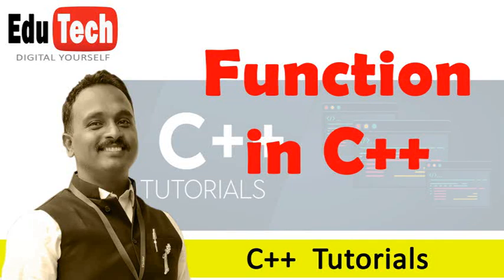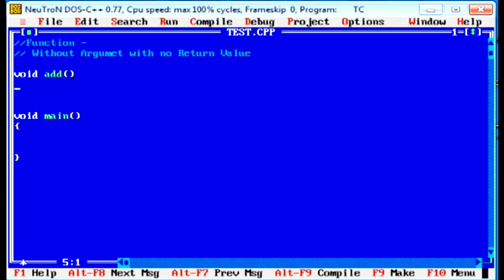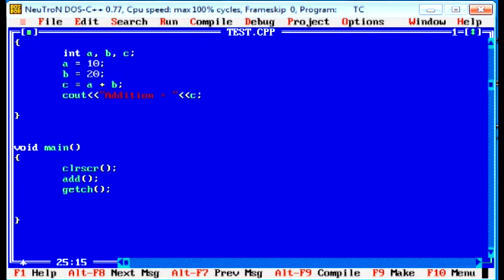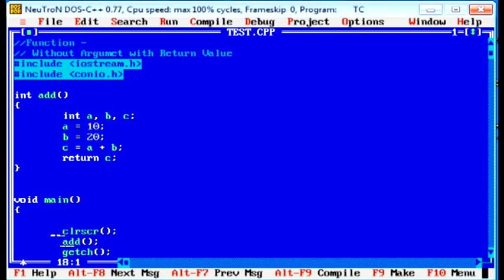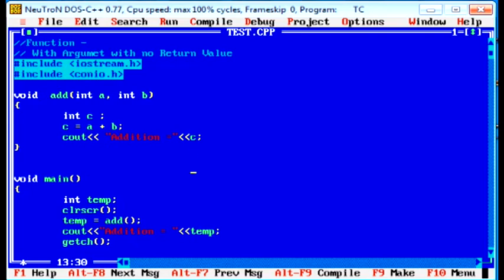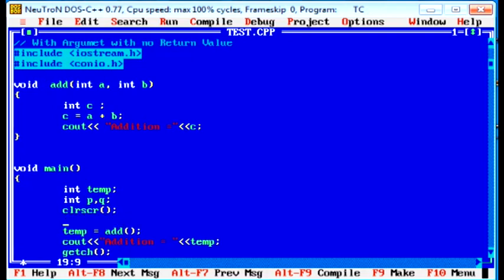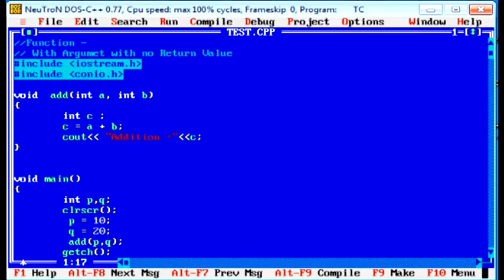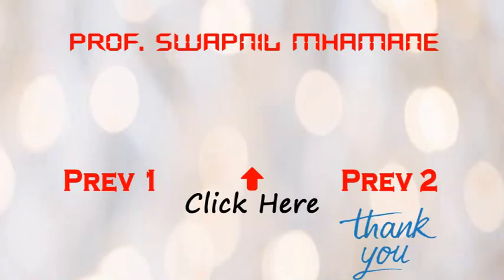Functions In C++ | C ++ Tutorial | Prof. Swapnil Mhamane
Educational Lecture Series For Students To Study Online By Prof. Swapnil Mhamane, Head, Department Of Computer, MMT Tasgaon